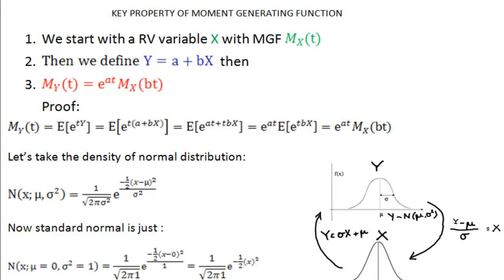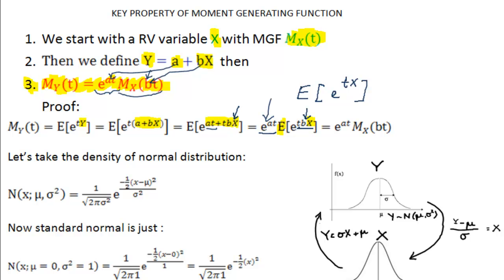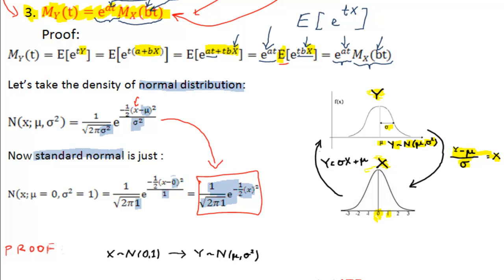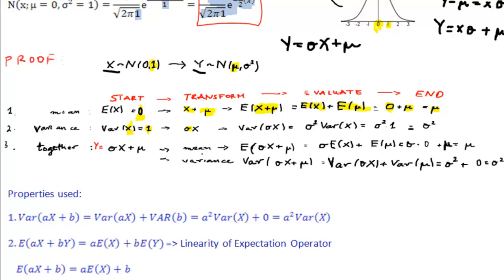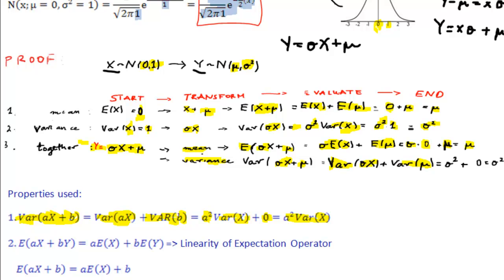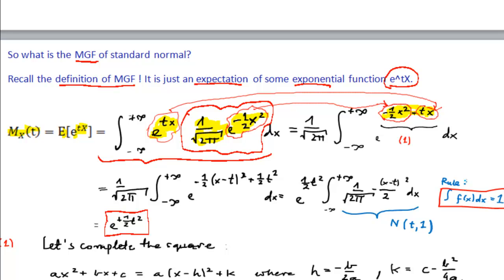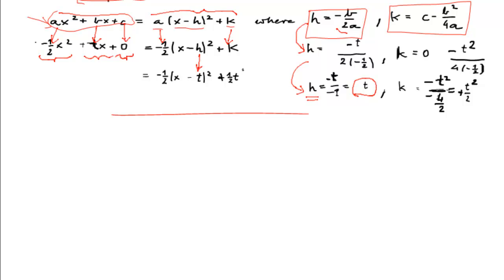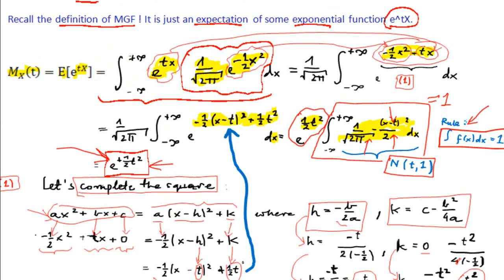Moment Generating Function #4 Standard Normal Distribution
If you are just interested in how to derive MGF for standard normal go to [@15.17].

The video is divided in 3 parts:
a)  Introduction to how MGF of a Random Variable (X) changes when it is transformed by scaling or shift by a constant (Y=a+bX). A key MGF result is established but we will have to wait until the next video {#5} to see it in action.
b) the difference between normal and standard normal and how to get from one to the other.
c) full derivation of MGF for standard normal [starts: 15.17]